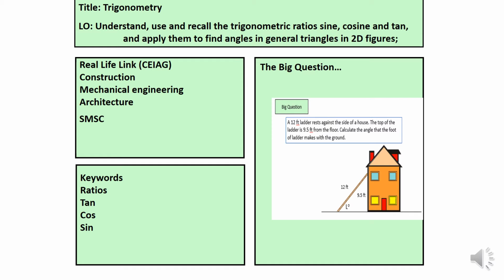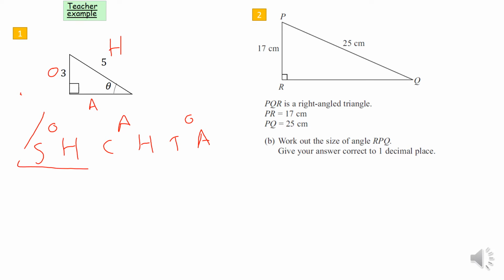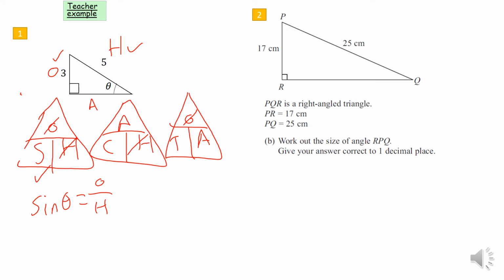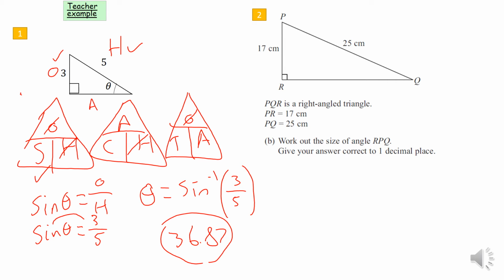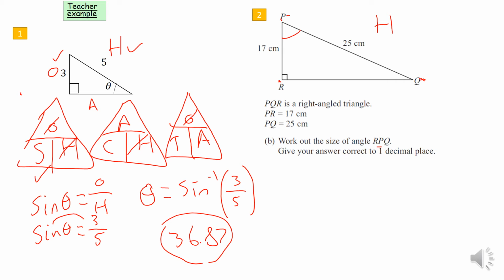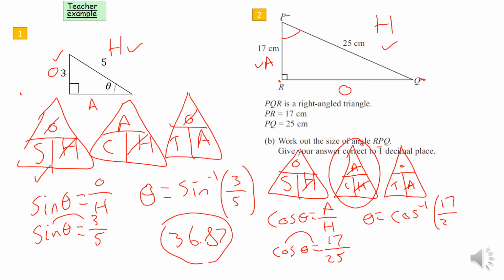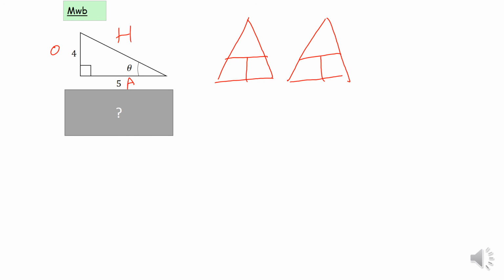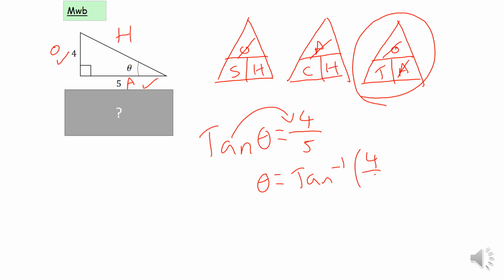Maths - Trigonometry Angles Year 11